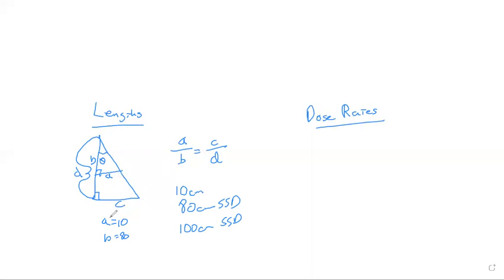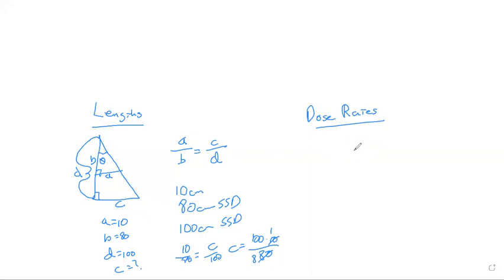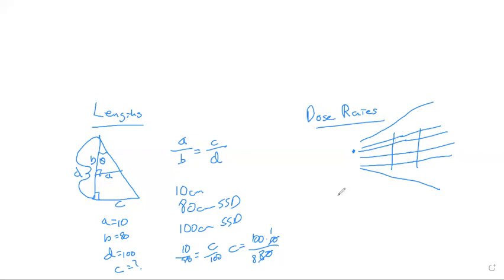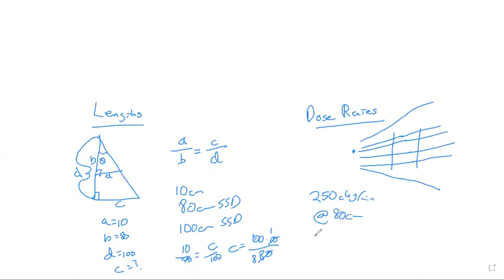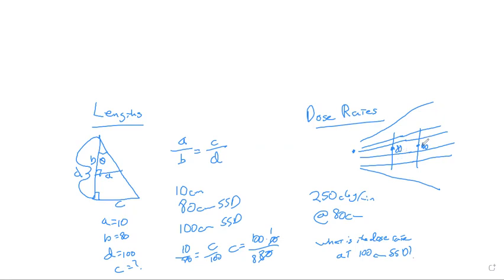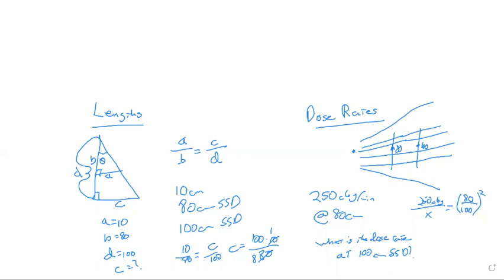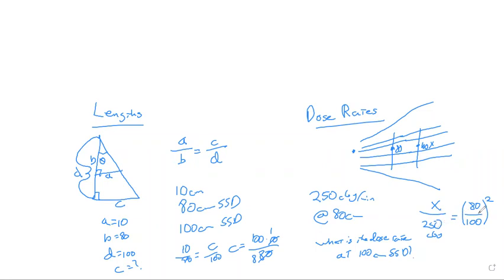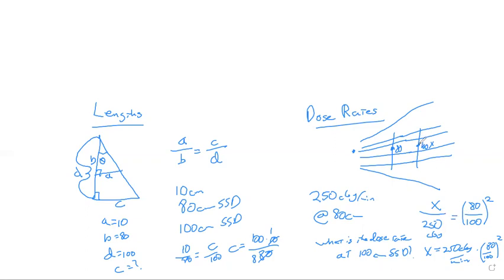Distances and Dose rates